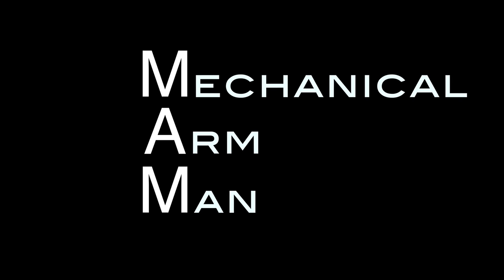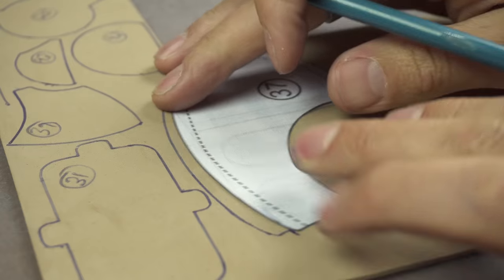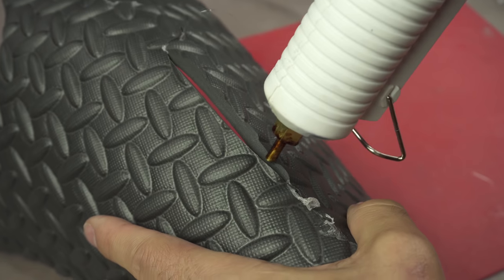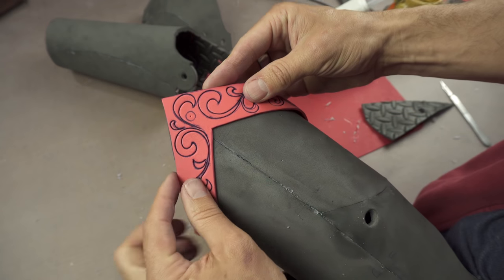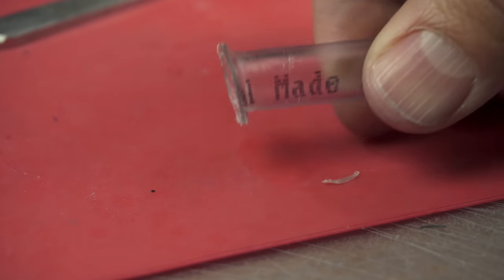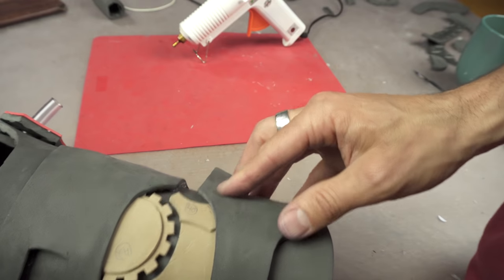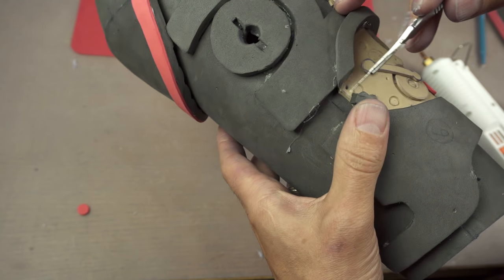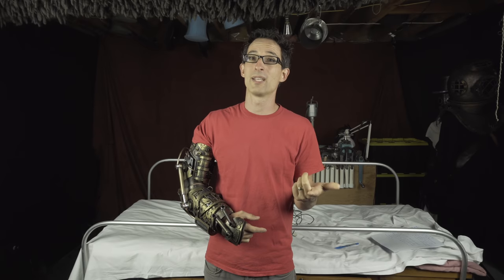How to make this sweet steampunk cyborg arm cosplay with foam and hot glue! Fidget spinner fail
Want to learn how to make your own steampunk gauntlet/mechanical arm for a super sweet costume? This set of two video tutorials will show you how you can make one out of fairly cheap materials like foam and hot glue. I have a pattern available to buy if you want to be able to recreate this mechanical arm sleeve for your own cosplay.

 If you don't want to make a steampunk arm, you can still use the base pattern to make a cyborg arm sleeve, robot arm, or automail cosplay of your design.

If you have never worked with EVA foam before, I would probably suggest starting with a simpler pattern to learn the techniques, to avoid a bit of frustration.

If you would like to support me on Patreon, you can get access to my patterns as I draft them, get each pattern as I release it for free, and have access to extra content. Extra content for this project is a one hour video comprising all the footage I filmed while making the arm, sped up 4x.